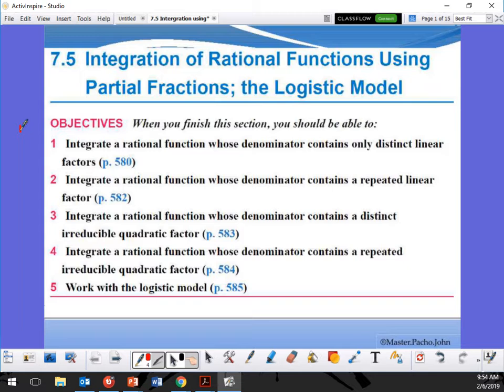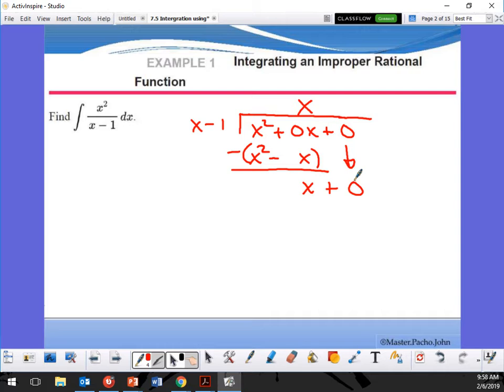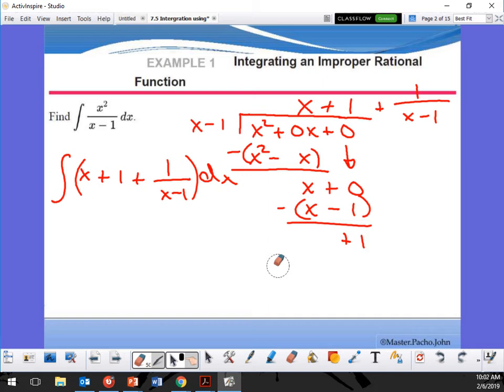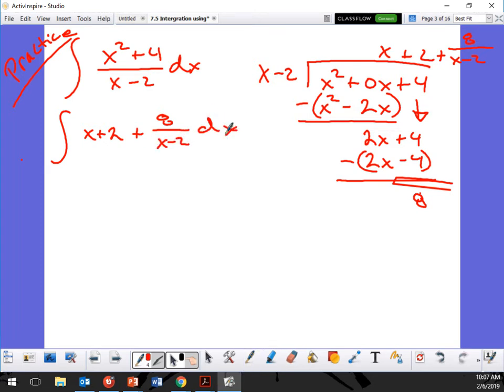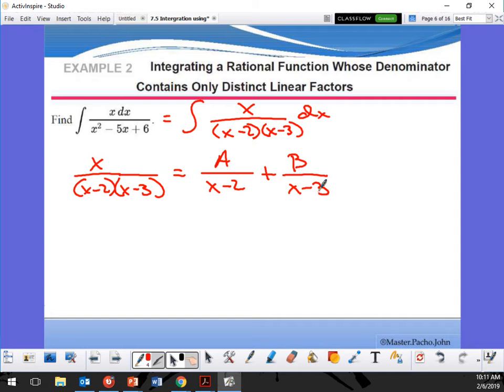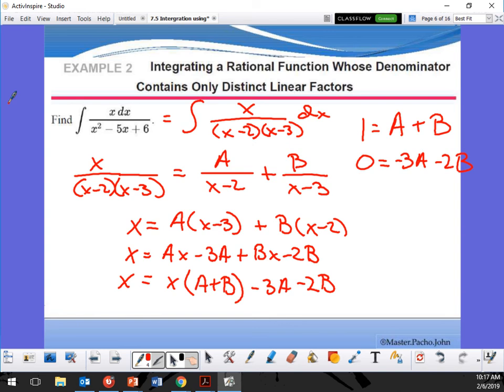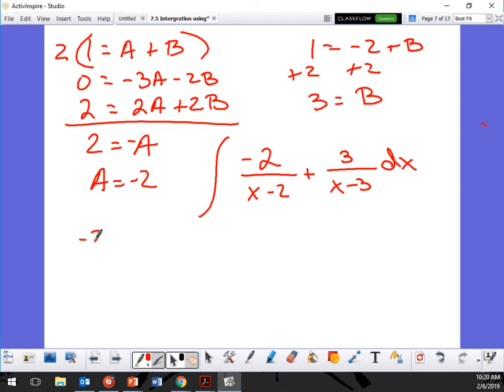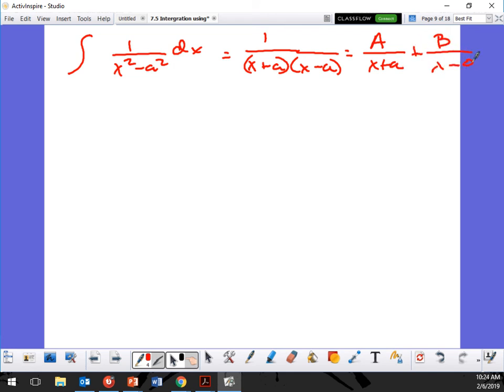AP Calculus 2 7.5 notes 1